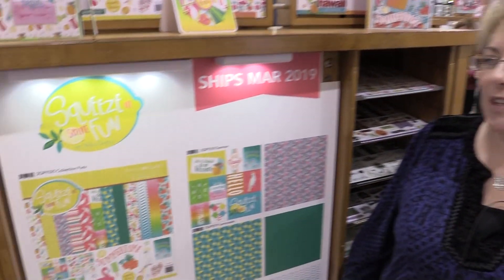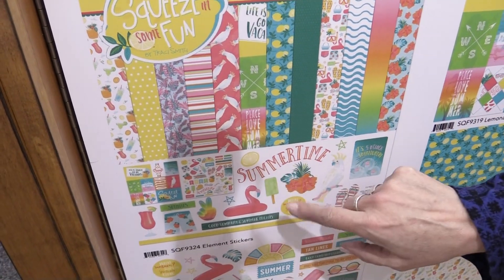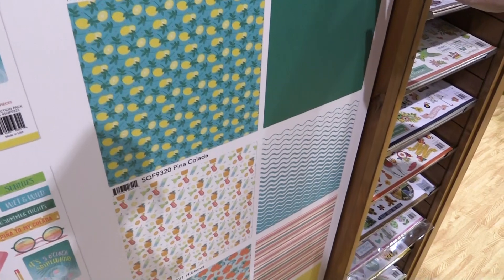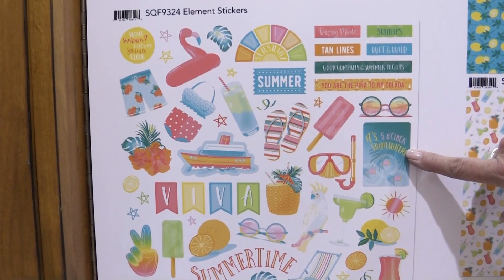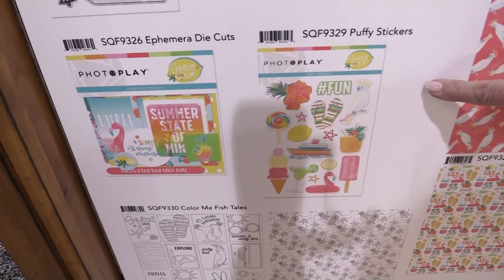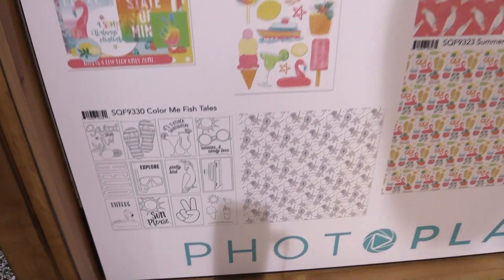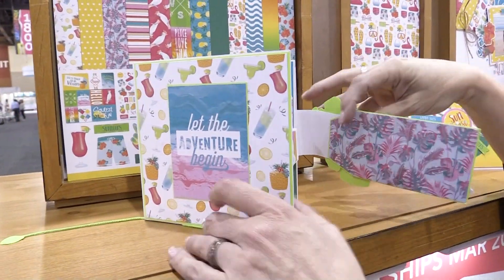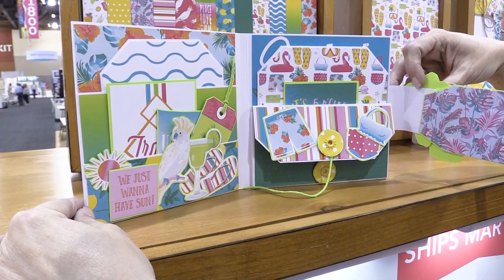Photoplay Paper | Squeeze in Some Fun Collection | Creativation 2019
Check out the Squeeze in Some Fun Collection from Photoplay Paper designed by Tracy Smith. This collection features all your favorite summertime treats in a wonderful rainbow of colors. The perfect collection to celebrate your summer memories. Arriving March 2019

See the complete collection today at Scrapbook.com...